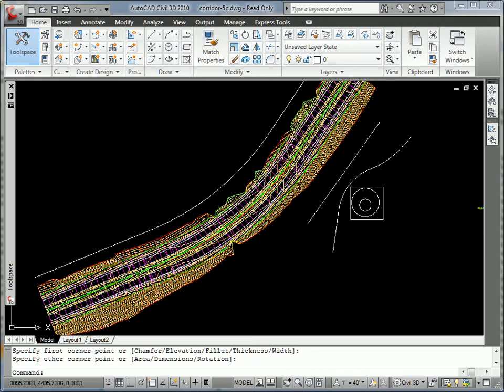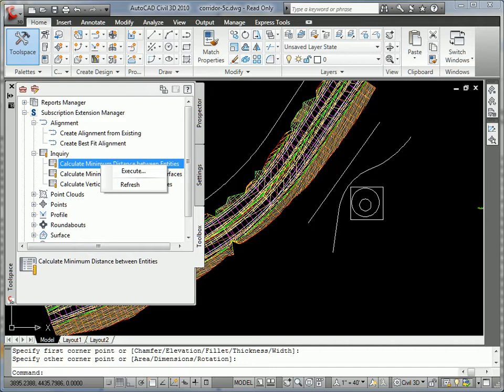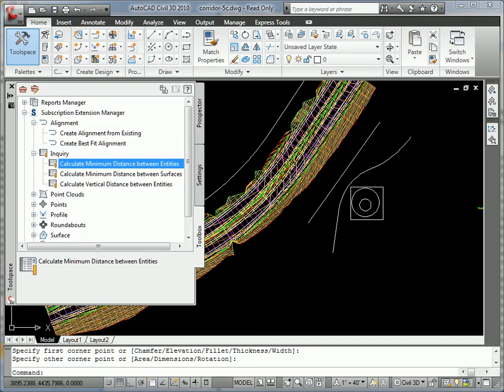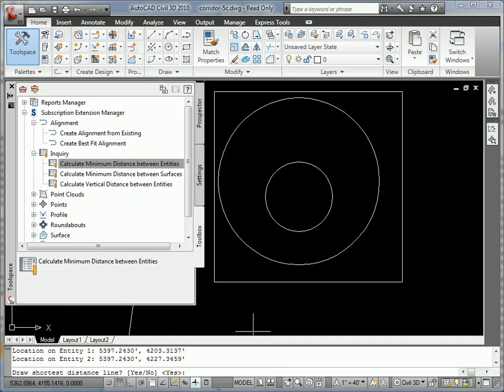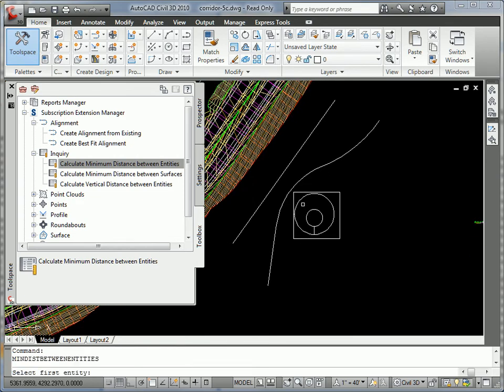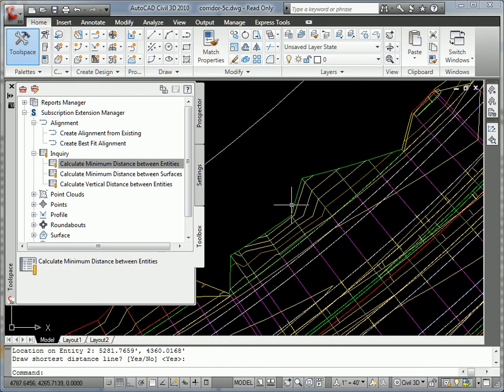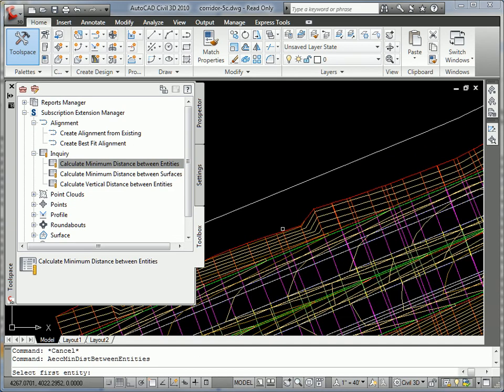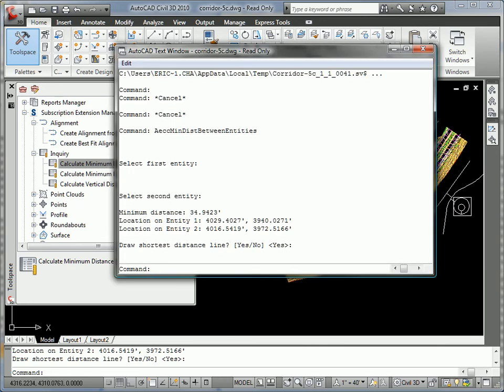Civil 3D 2010 SAP - Minimum Distance Between Entities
See how this tool works...